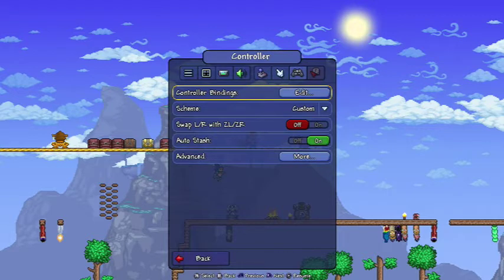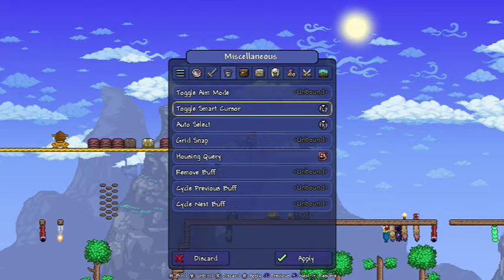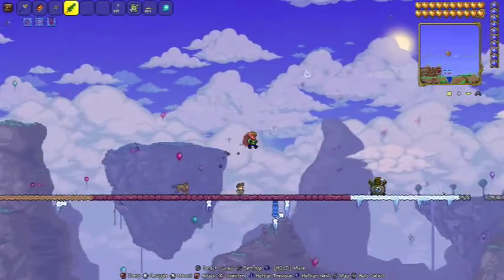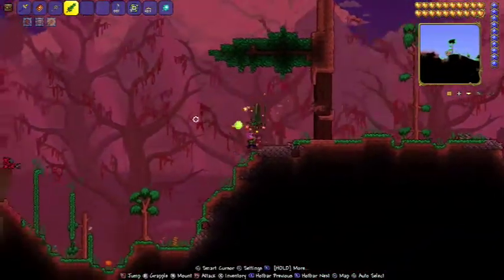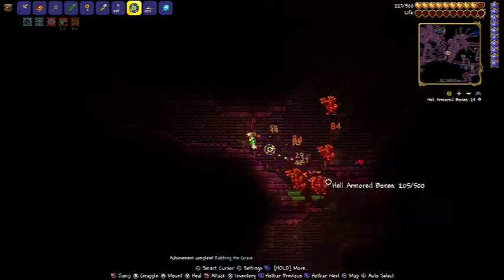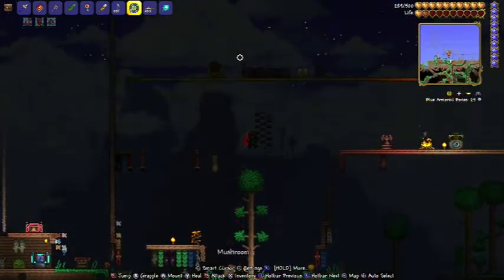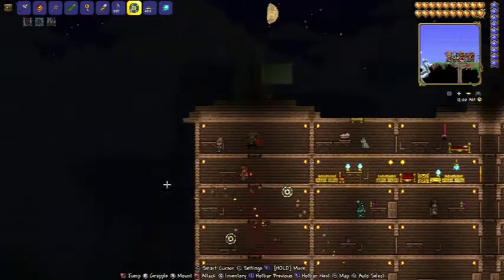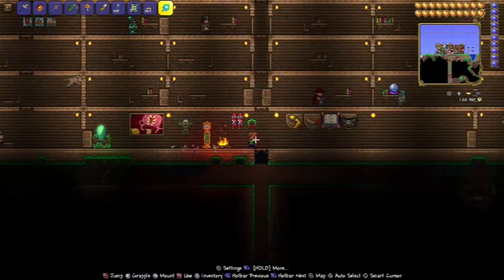How to fix the weird controls in 1.4 switch (also I beat plantera)